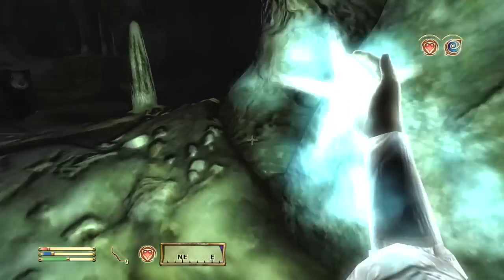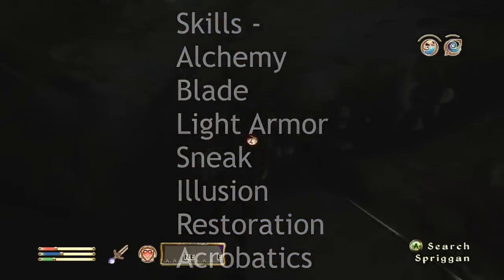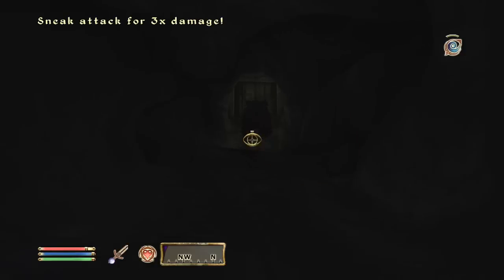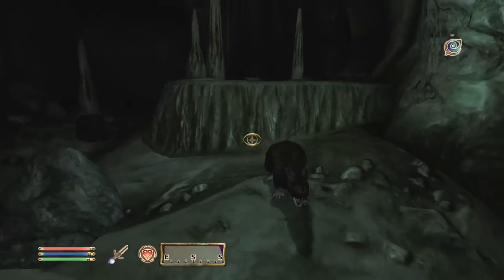How to play an Assassin IN-DEPTH - Oblivion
Hello!  Today, in this Oblivion video, I would like to talk about how to play an assassin build in depth, and the things you need to do.

Assassins are your basic form of a sneak attack based character.  They sneak around and kill people.  As such, assassins in Oblivion also make really good thieves because of their high sneak stat.  I don't like to play just assassin builds, because to me they aren't fun until the late game.  However, if you like slow and methodical play with huge payoffs, go for it.